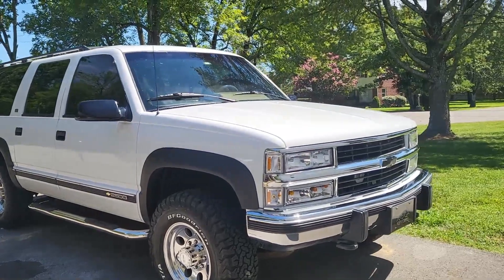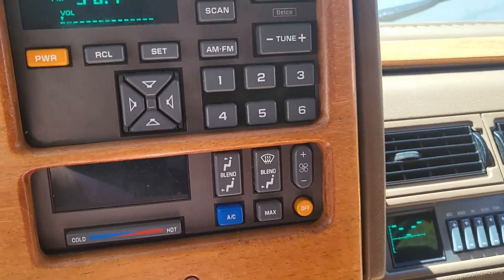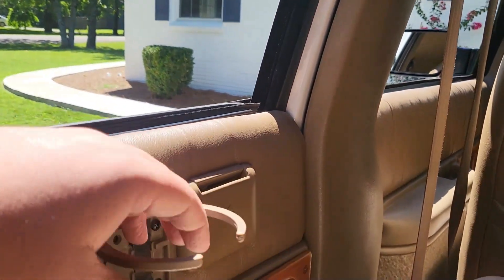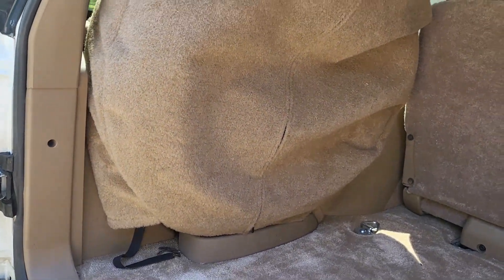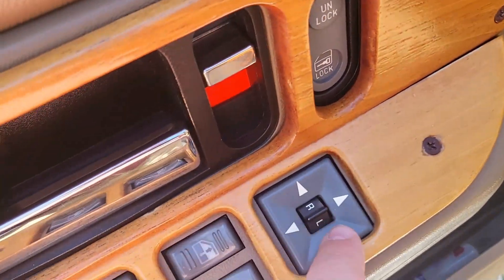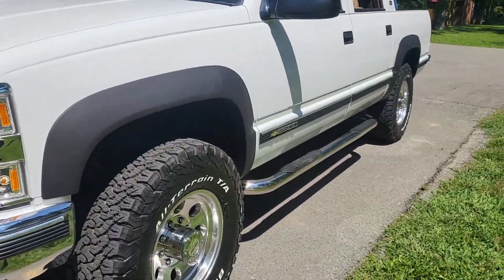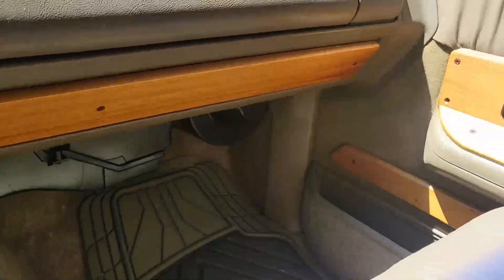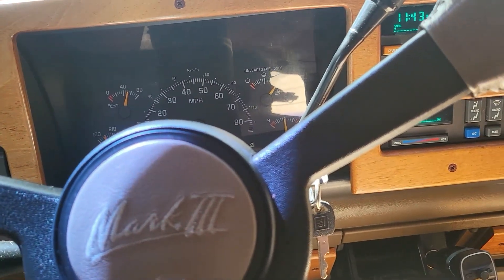*SOLD* 1994 Chevy Suburban 2500 7.4 454 with the Mark III package!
Today I am reviewing a mint 1994 Chevrolet Suburban 2500 , it has 62k miles and has the rare mark III package found on conversion vans from the 90s , this Suburban has the gas guzzling  454 Big Block which was known for its power and reliability. I hope you enjoy this review!